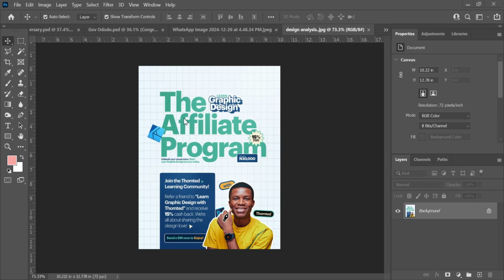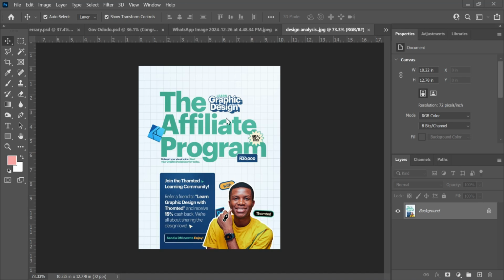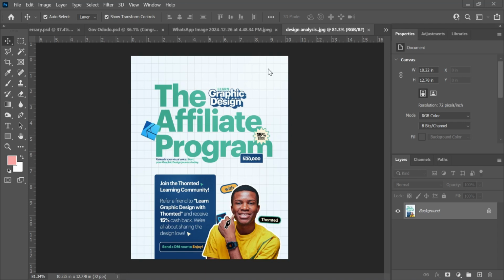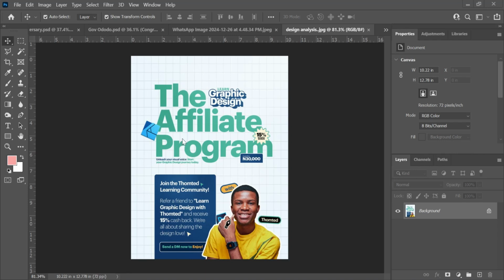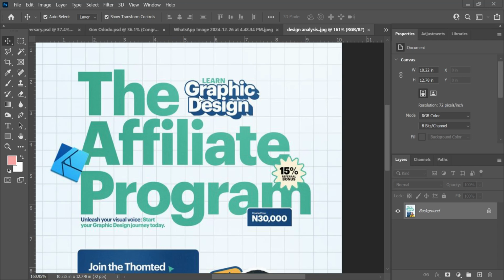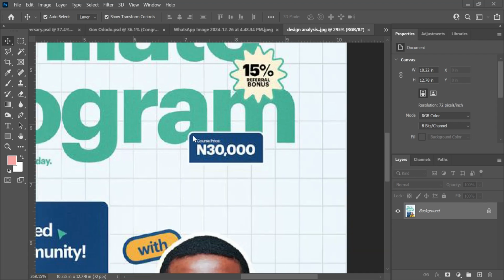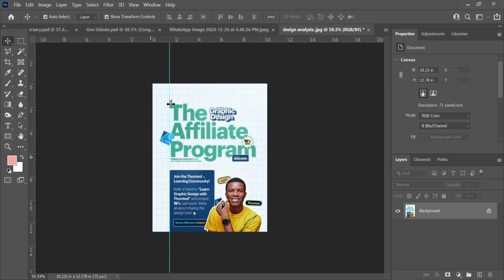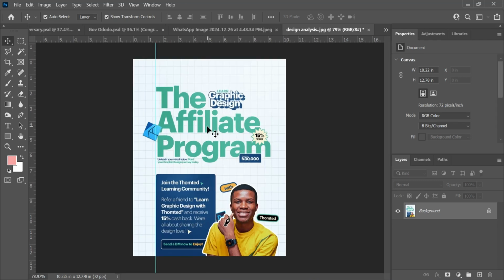Design Analysis For Graphic Designers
Hello everyone, in this tutorial i will help you understand how you can successfully replicate a design as a beginner just by being able to analyze it. Step by step I'm going to take you on how to break down designs in to components so that you can be able design exactly or a look-alike of it.

Merry Christmas in arrears and a prosperous new year in advance.